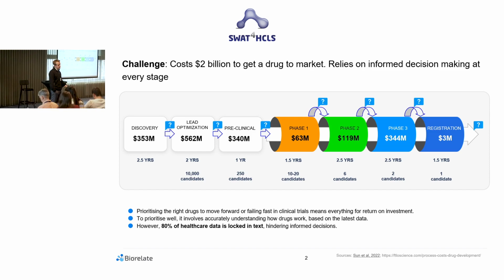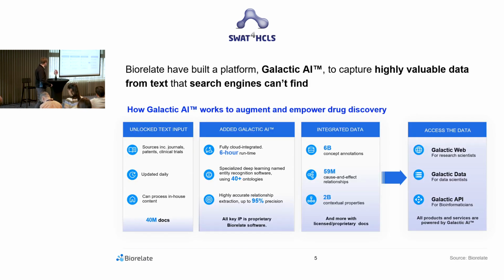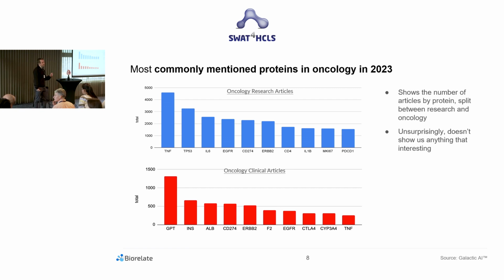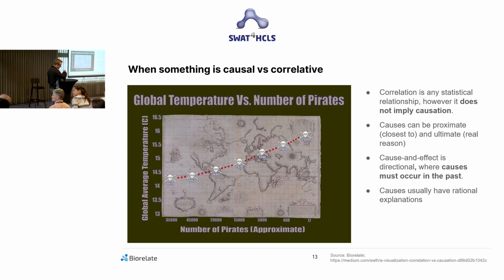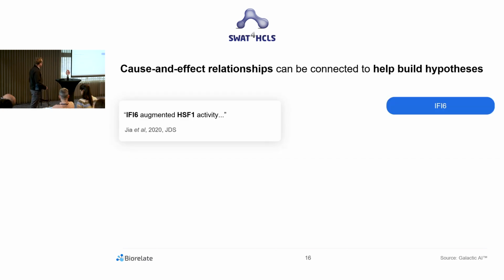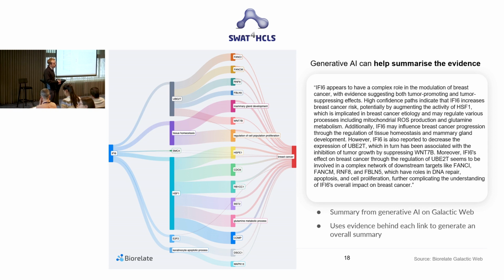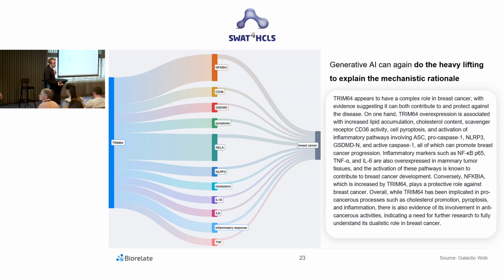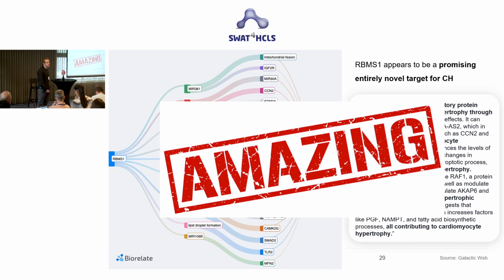SWAT in industry: Cause-and-effect to empower drug discovery in a generative AI world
What is the current state of Semantic Web Applications and Tools in industry?  How is it for SWAT researchers and developers to move from academia to industry or combine the two?